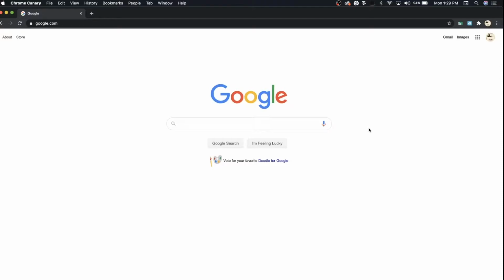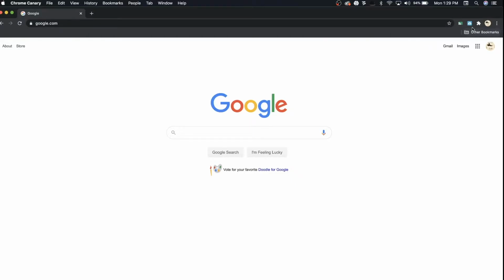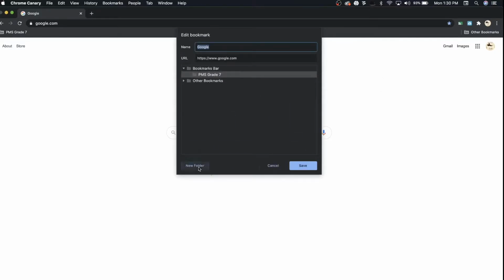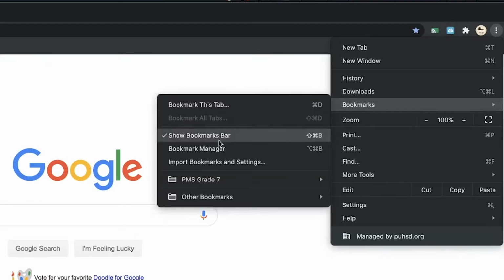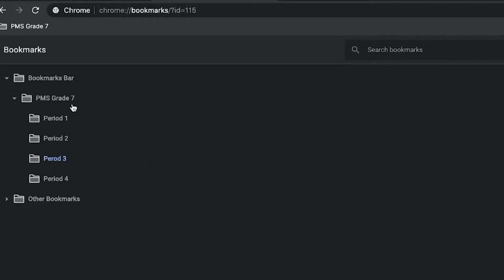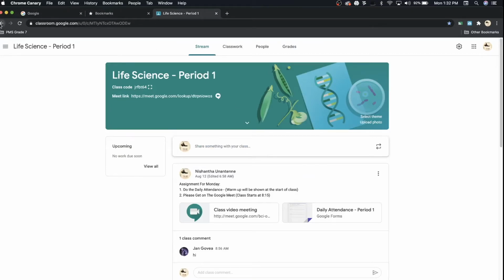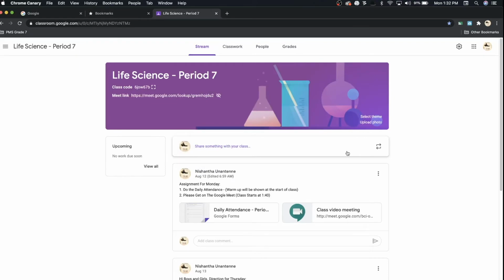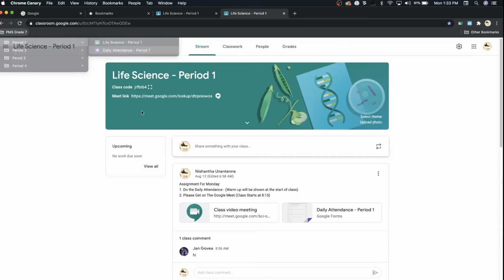How To Use Bookmarks On Chrome For Distance Learning - Get More Organized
In this video I show how students can use Chrome Bookmarks to get more organized.